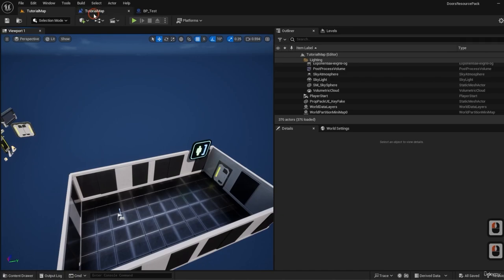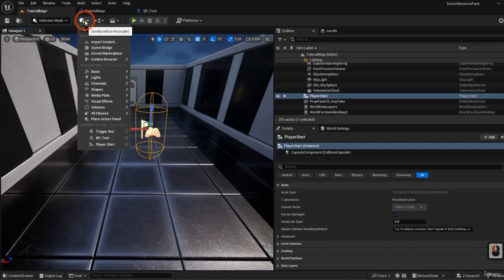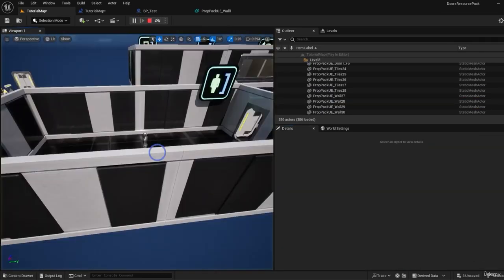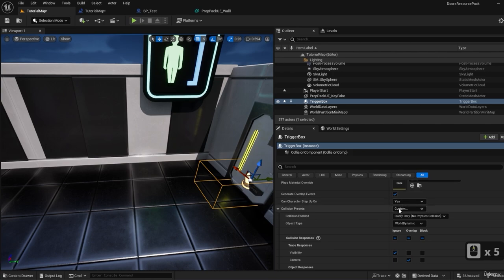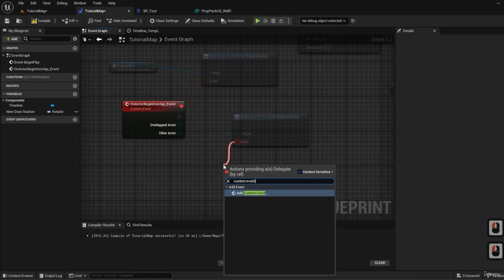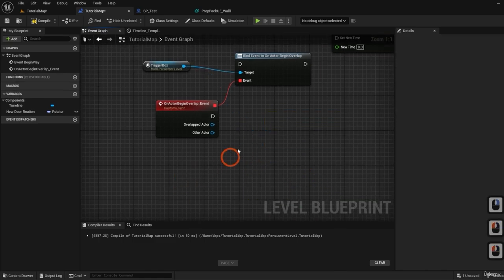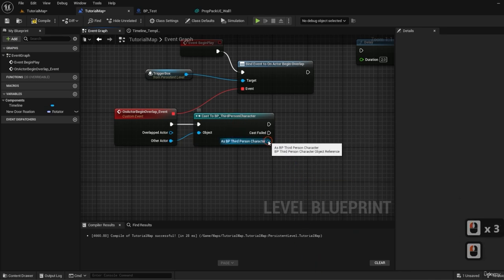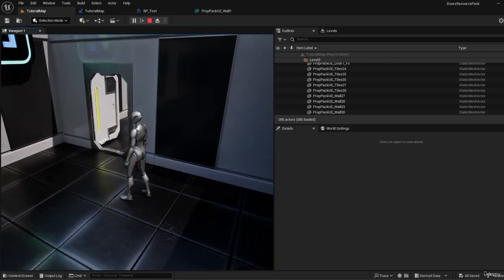Creating Interactive Doors Opening with Collision Triggers